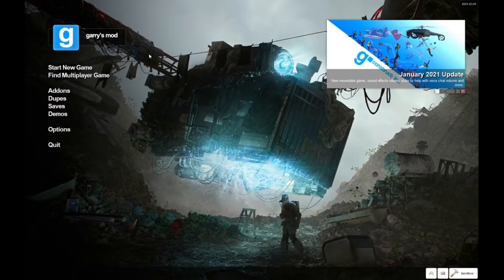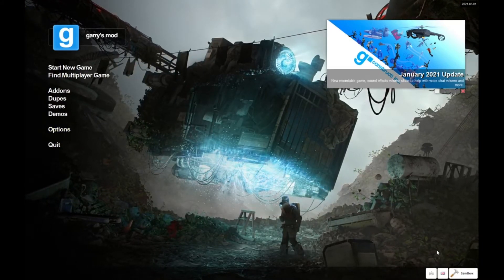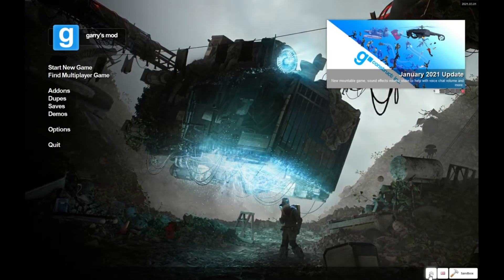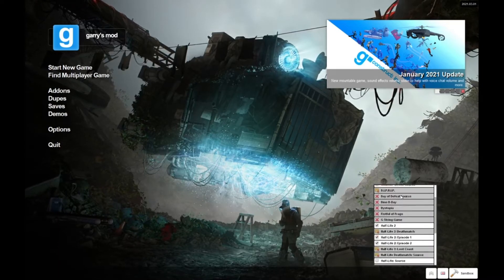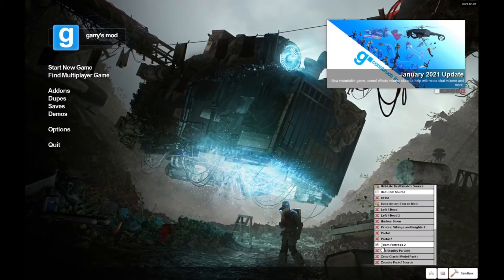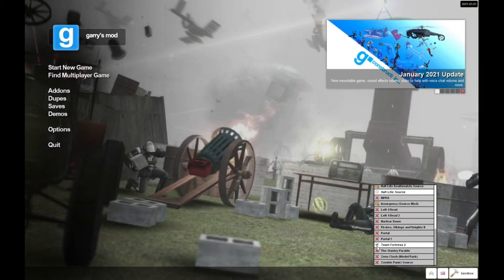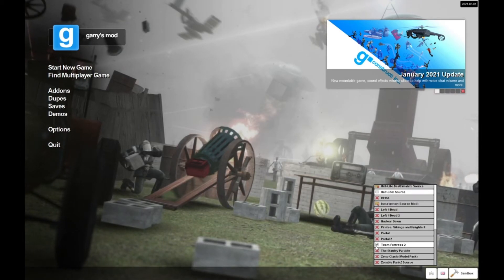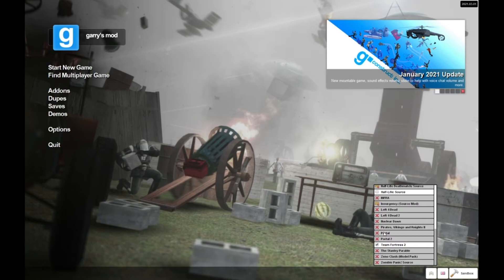How to mount games onto Gmod: Garry's Mod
This is a tutorial video on how to mount games onto Garry's Mod, sorry about how quiet i am.